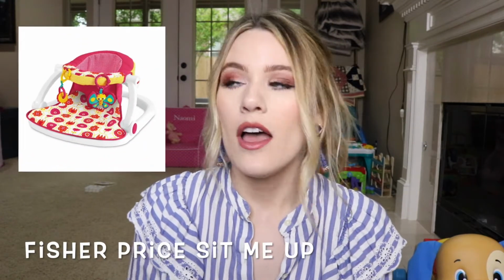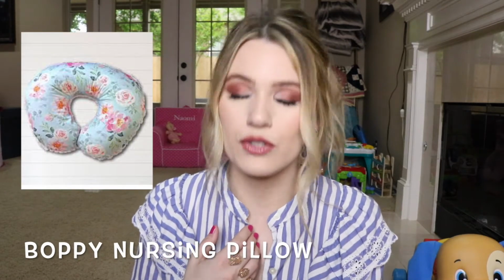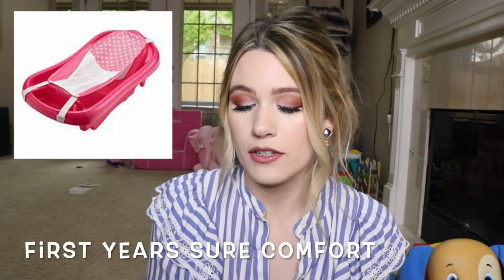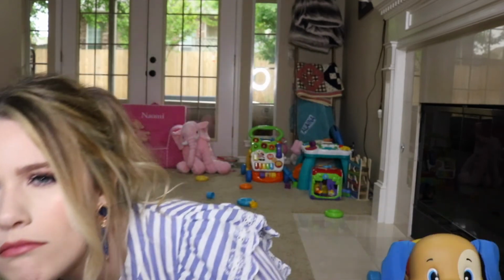BABY MUST HAVES UNDER $50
Hey Y'all! I had a fun time filming this video, hope you enjoy! Have a great weekend!

Products mentioned:

Fisher-Price Sit-Me-Up

Boppy Newborn Lounger

Activity Mat

Lansinoh Nursing Pads

Medela Quick Clean Steam Bags

Boppy Nursing Pillow

Moby Wrap

Homedics Sound Machine

Swaddle Me Velcro Swaddles

Fisher-Price SpaceSaver High Chair

Nose Frida

First Years Sure Comfort Baby bath